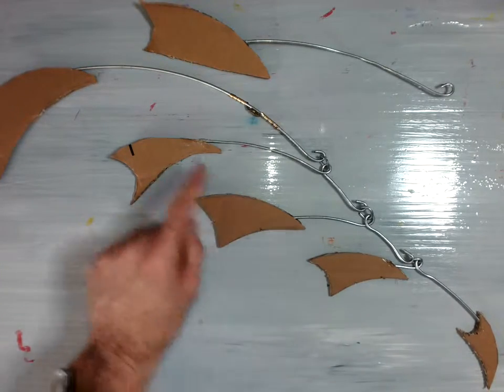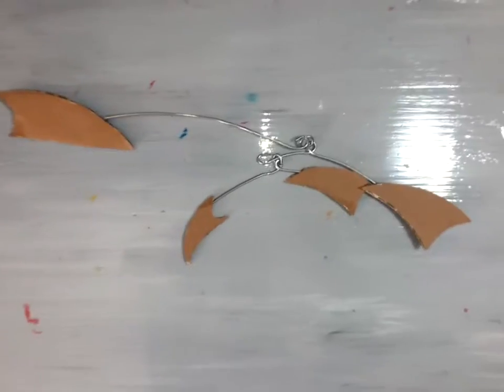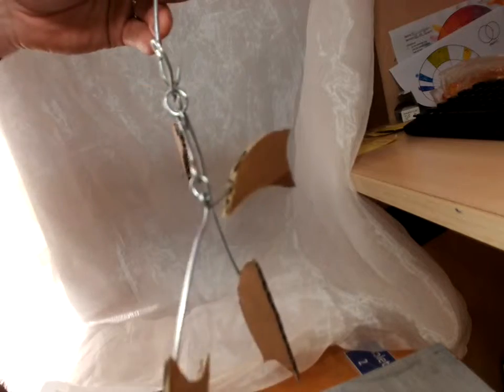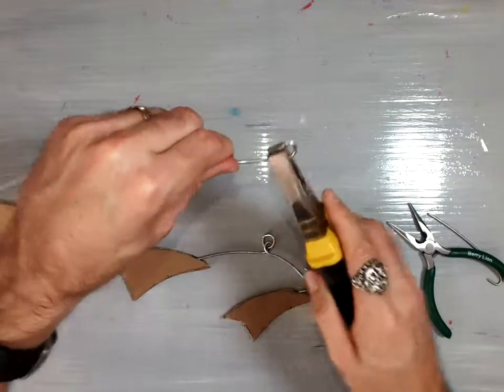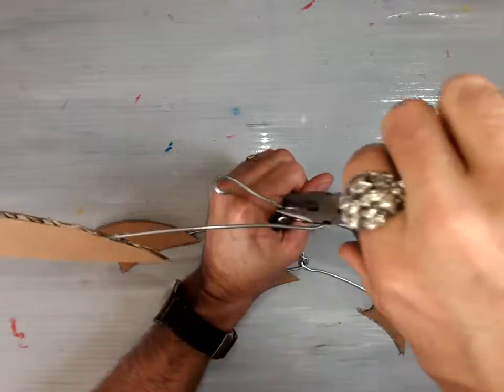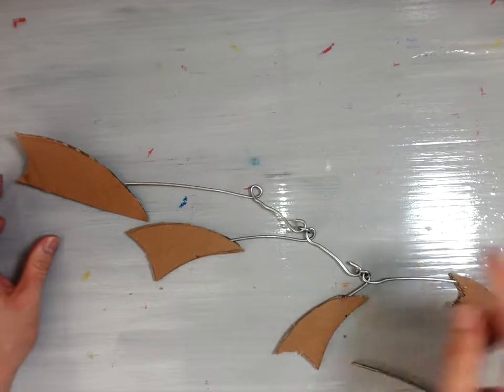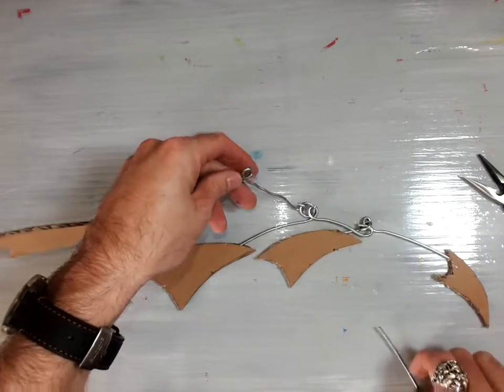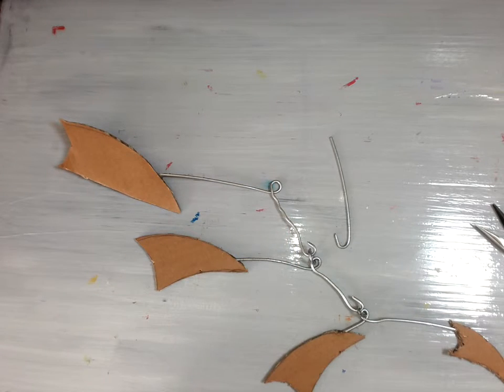How to problem solve while making the hanging portion of a stabile sculpture (Part 10)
In this video I show how to reshape a bar if it is "unbalanced" after bending it the first time. This will hopefully guide students into different ways to think about bending.